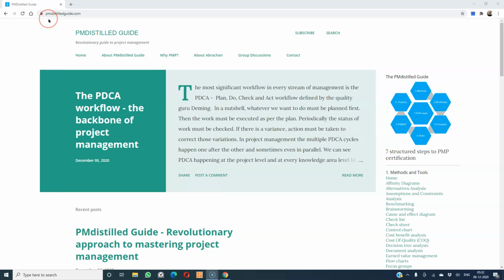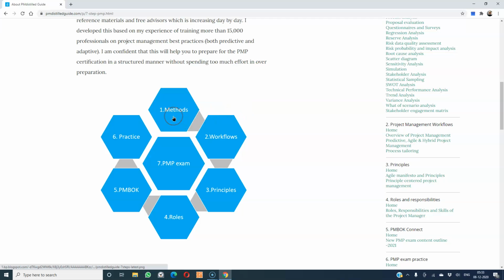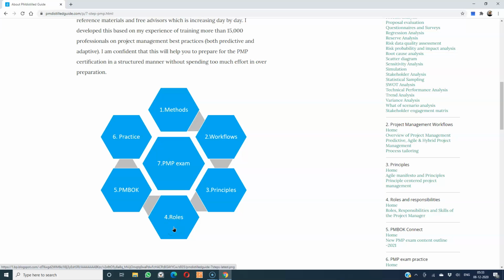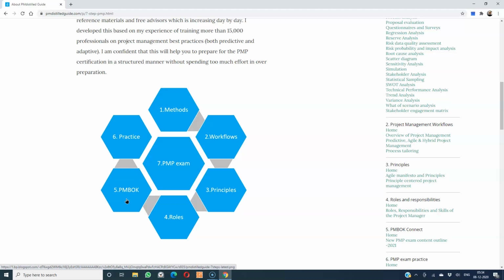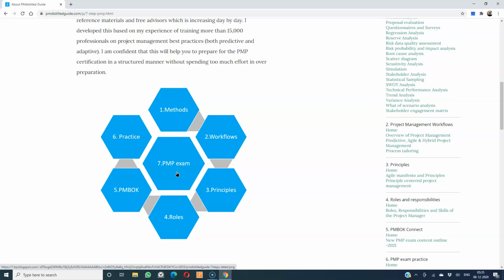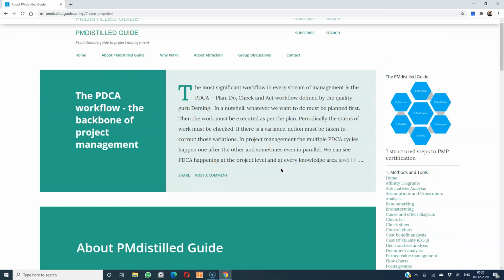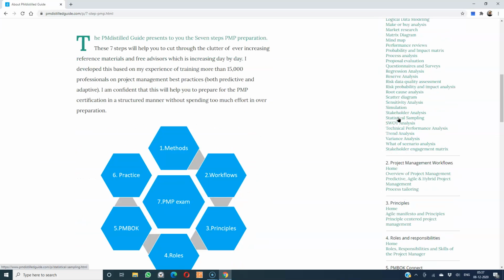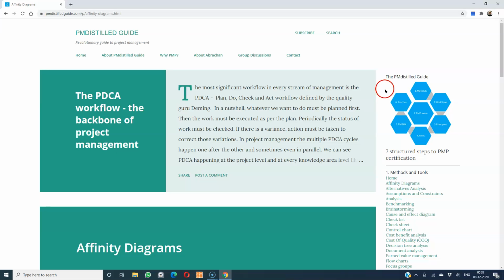PMdistilledguide - How to use the PMdistilled Guide?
The PMdistilled guide is a free online guide for mastering project management and pass certifications like PMP, CAPM, PRINCE2 with confidence in the first attempt with least effort. The guide is structured into 7 logical steps;

1. Methods and tools
2. Project management workflows
3. Project management principles
4. Roles
5. PMBOK connect
6. Exam practice
7. Writing the PMP exam